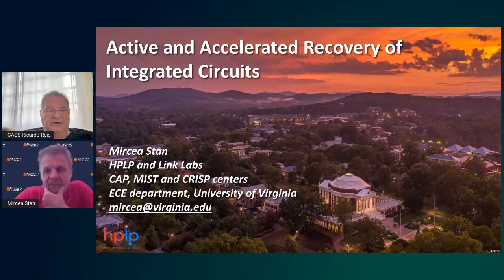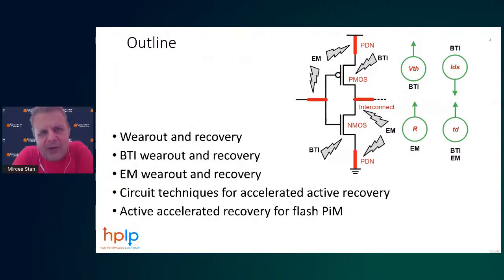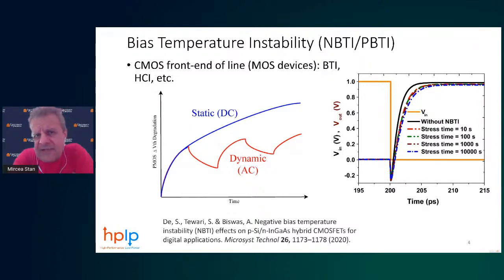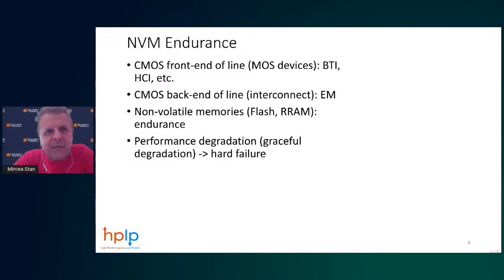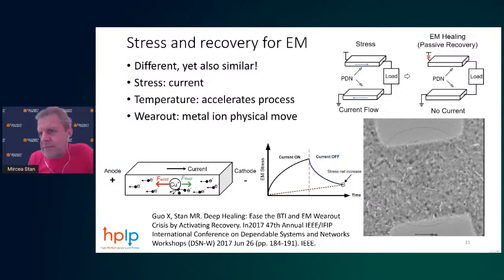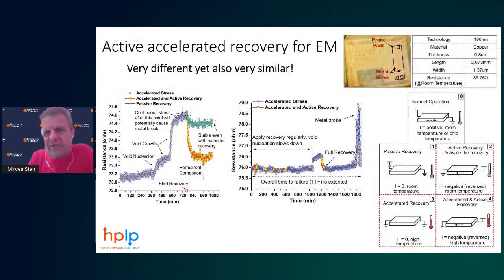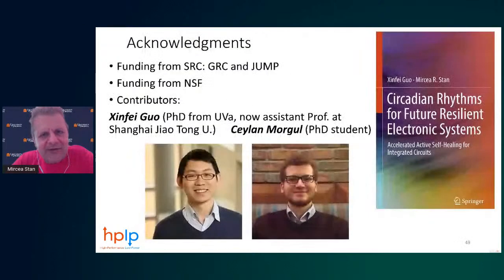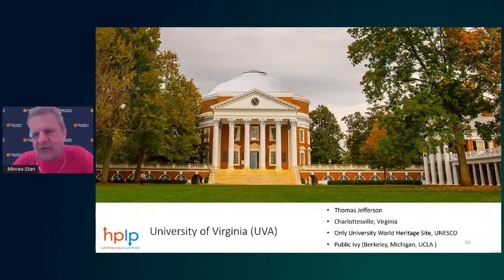CASS Talks 2022 - Mircea Stan, University of Virginia, USA - March 18, 2022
CASS Talks 2022 - Mar 18, 2022
Active and Accelerated Recovery of Integrated Circuits
Prof. Mircea Stan
University of Virginia, USA

Abstract:
Various IC wearout mechanisms have both a reversible and an irreversible (permanent) part, with some, like bias-temperature instability (BTI), electromigration (EM), and flash endurance having a significant reversible part, while others, like hot carrier injection (HCI), being mostly irreversible. In this presentation, I will go over a few interesting outcomes of these basic observations. First, I will show that the boundary between the reversible and irreversible parts of wearout is not necessarily fixed, with the irreversible part becoming at least partially reversible under the right conditions of active accelerated recovery and stress/recovery scheduling. Second, I will show that there are certain stress/recovery schedules that can (almost) completely eliminate irreversible wearout, thus allowing significant reductions in necessary design margins. I will illustrate these phenomena with experimental data from commercial ICs, including FPGAs and NAND flash devices. I will also provide several interesting scenarios for future electronic systems where the use of "circadian rhythms" similar to a biological system can lead to significant improvements in metrics and lifetime.

Short CV:
Mircea R. Stan is teaching and doing research in the areas of high-performance low-power VLSI, Processing in Memory, temperature-aware circuits and architecture, Cyber-Physical Systems, spintronics, and nanoelectronics. He leads the High-Performance Low-Power (HPLP) lab and is an associate director of the Center for Automata Processing (CAP). Prof. Stan received the Ph.D. (1996) and the M.S. (1994) degrees from UMass Amherst and the Diploma (1984) from the Politehnica University in Bucharest, Romania. Since 1996 he has been with the ECE Department at UVa, where he is now the Virginia Microelectronics Consortium (VMEC) Professor. He was a co-author on best paper awards at ASILOMAR19, LASCAS19, SELSE17, ISQED08, GLSVLSI06, ISCA03 and SHAMAN02, and IEEE Micro Top Picks in 2008 and 2003. He gave keynotes at DCAS18, SOCC16, CogArch16, WoNDP15, iNIS15, and CNNA14. Prof. Stan is a fellow of the IEEE, a member of ACM, and of Eta Kappa Nu, Phi Kappa Phi, and Sigma Xi. His h-index is 55 and his i10-index is 150.​